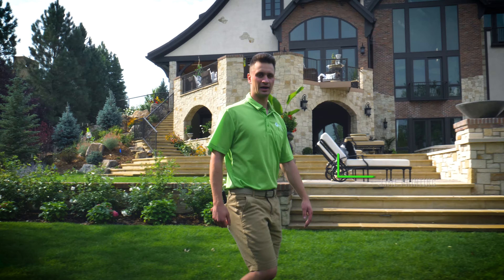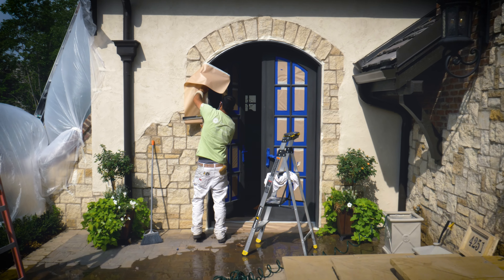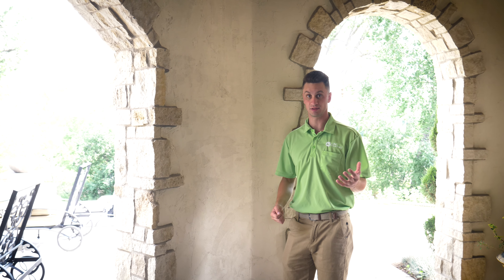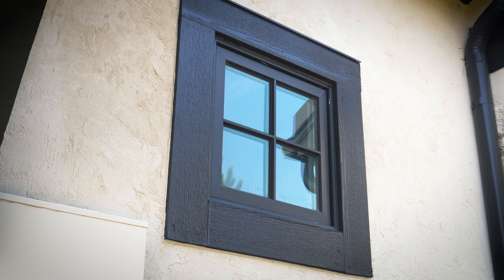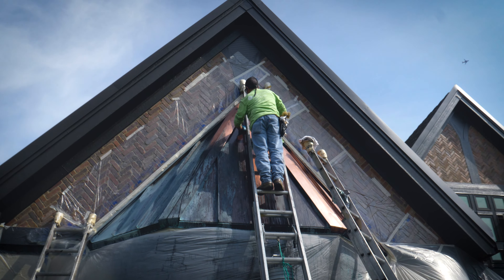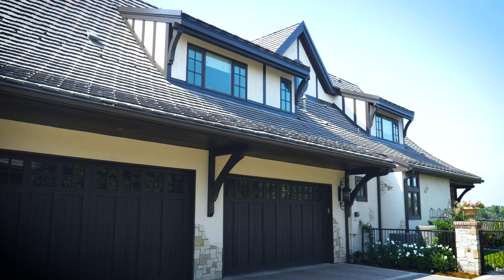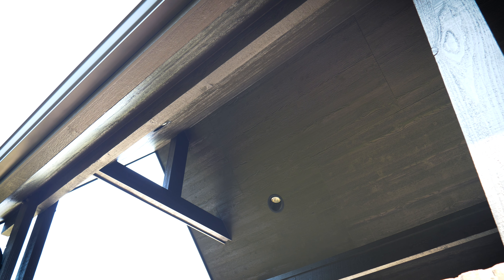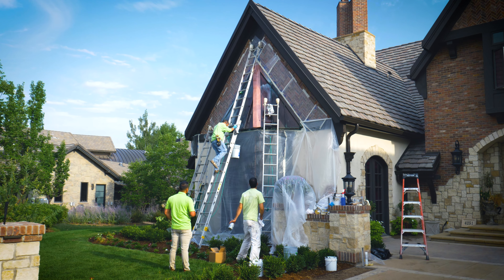The Preserve Denver - Stucco Coating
If you're interested in hearing from more customers who chose to GetLimed, check out our YouTube playlist on that exact topic